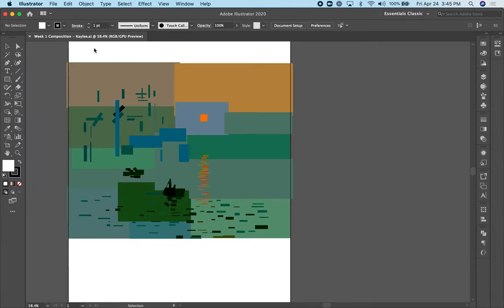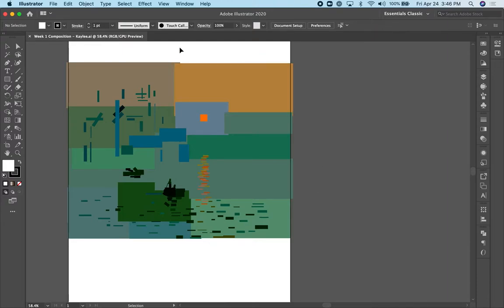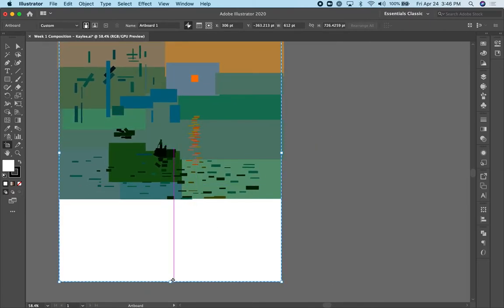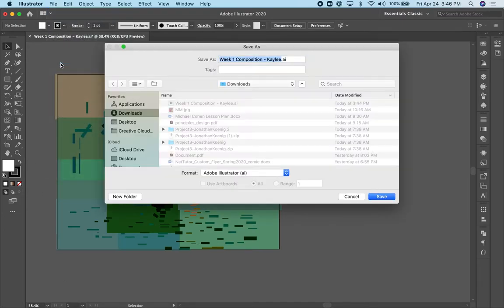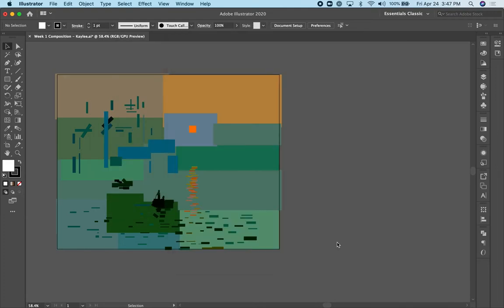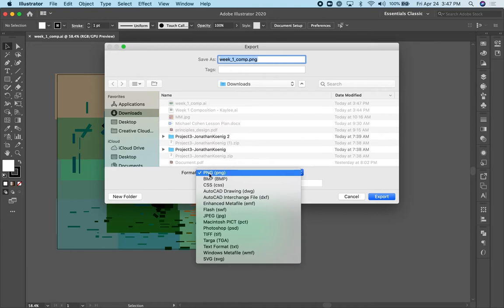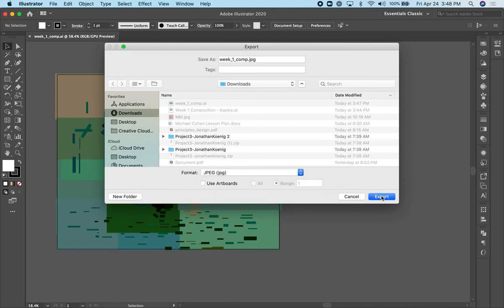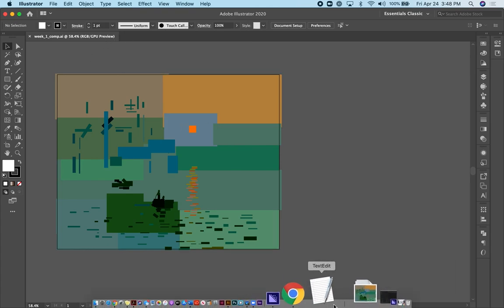Export AI file to JPG for Brightspace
Southern Maine Community College, Communications and New Media Studies, Adobe Illustrator, Export to JPG